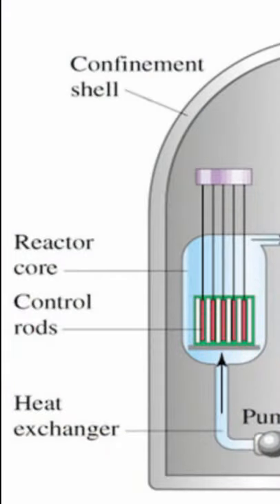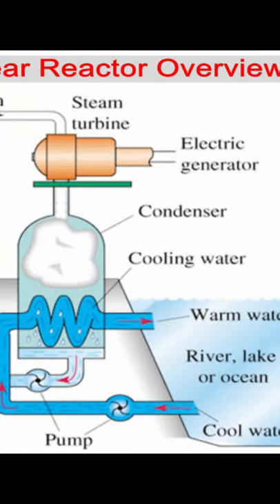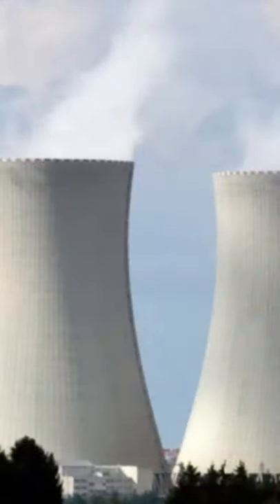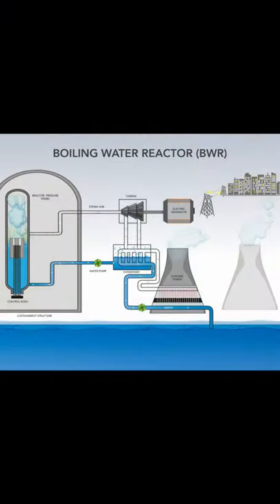How Nuclear Reactor A Works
Video on how nuclear reactors work.